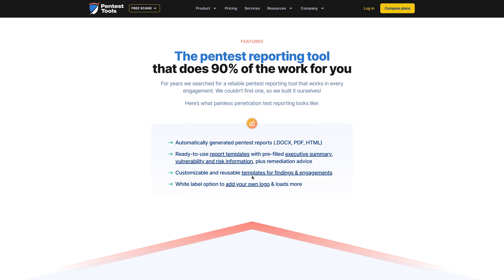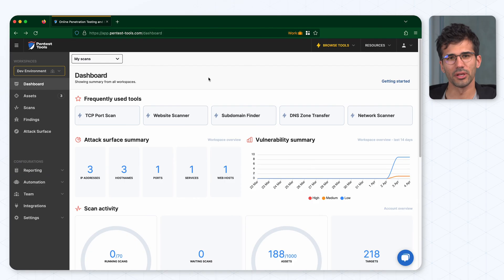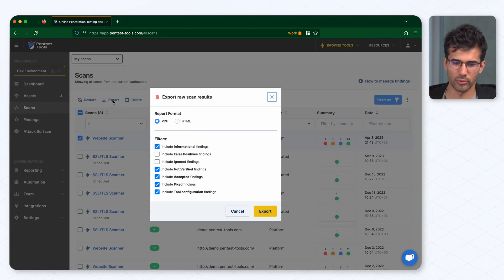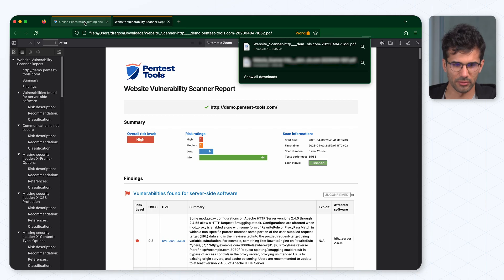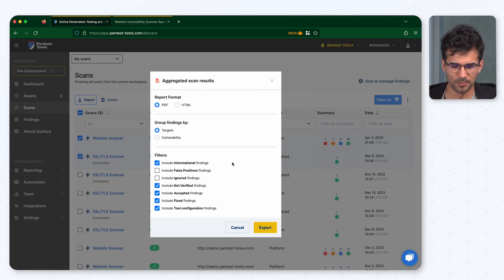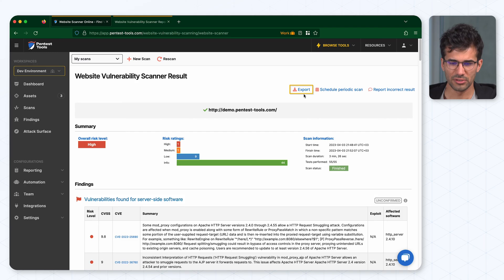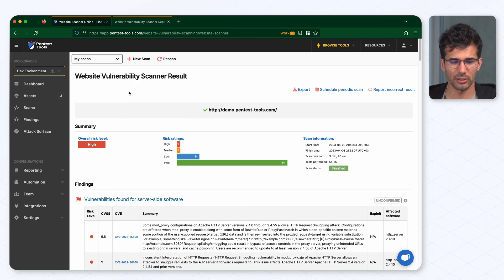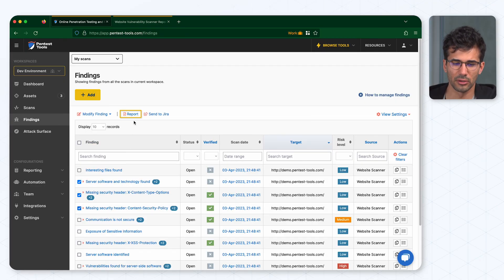Every way to generate a scan report from Pentest-Tools.com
Learn how to max out the powerful reporting feature on Pentest-Tools.com.

In this video, Dragos Sandu, our Reporting Team Lead,  demos all the different ways you can generate Scan reports within the platform.

Effective reporting can make or break your workflow, so it's our goal to help you keep it as simple as possible. That's why we give you the ability to generate comprehensive Scan reports right WHERE and WHEN you need them.

With customizable templates and an intuitive interface, exporting reports from Pentest-Tools.com is a breeze - and so is sharing them with clients and team members.

For a written approach on downloading single scans or consolidating multiple scans into a single report, we recommend taking a look at our support article

🔎 Discover what’s possible. 🎯 Prove what’s real.
With proprietary tech and key experts in offensive security.

Pentest-Tools.com is a cloud-based offensive security product built for penetration testers, internal security teams, and MSPs who need to find, validate, and report vulnerabilities - quickly, accurately, and at scale.

It brings together a strong suite of tools and expert-built capabilities to power every step of your workflow - from attack surface discovery to proof-rich, customizable reports.

✅ Built for real-world vulnerability assessments & penetration tests
✅ Coverage for diverse infrastructures: web apps, APIs, network, and cloud
✅ Focused on intelligent engineering, proof, and clear metrics

Use the same proven techniques that 2,000+ security teams across 119 countries use and trust to get:
📊 Validated findings, not raw data: every scan and exploitation result comes with actionable insights you can trust
⚠️ Attack Surface view: Instantly map exposed assets, ports, and services across all your targets
🧠 Human-centric features: customize scans, upload wordlists, add manual findings, adjust risk levels, and export clean, customizable reports
💪 Automation that respects expertise: schedule scans, use (or build) pentest robots, integrate via API, and run internal scans through a VPN agent according to your workflow and methodology
😎 Designed for clarity and confidence: fast, flexible results export and reporting formats (customizable DOCX, PDF, HTML, CSV, JSON)

🧠 Built by offensive security professionals. Battle-tested daily.
Over 6.3 million scans per year. Used by 2,000+ security teams across 119 countries.

💥5 things you can do with Pentest-Tools.com:
1. Find exposed assets fast
Automated attack surface discovery and keep it up to date with dozens of accurate tests
2. Automate your tedious testing sequences
Chain tools into powerful, repeatable workflows called pentest robots
3. Build better reports - faster
Customize, export, and share your findings with ease and professionalism
4. Stay ahead of critical CVEs
Get alerts for critical emerging vulnerabilities in your environment
5. Keep testing, continuously
Schedule scans to track security drift over time and get built-in remediation steps

🗣 What customers say:
“Pentest-tools is a very good PT and VA testing tool. Comprehensive features, intuitive UI and proven accuracy make it a must-have. Time-saving, user-friendly interface for all skill levels.”
⭐⭐⭐⭐⭐ - Chief Information Officer – Manufacturing

“It is a great tool for performing vulnerability scans, it offers a variety of detection and exploitation scanners, it has customizable reports and it is very easy to use. It is the best cost-benefit option”
⭐⭐⭐⭐⭐ - Cybersecurity Manager - IT Services